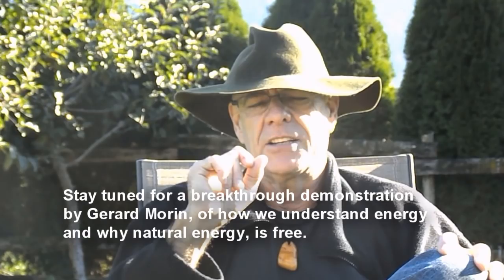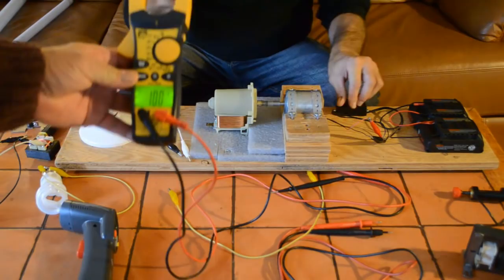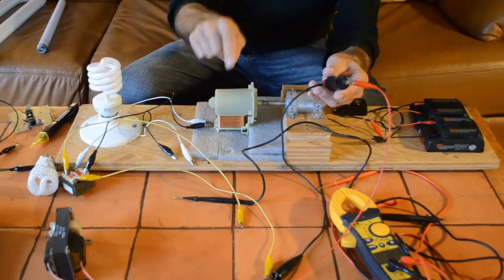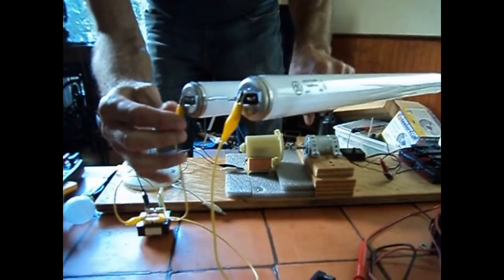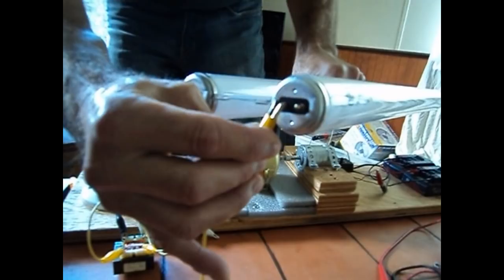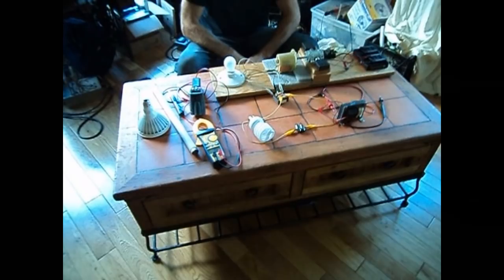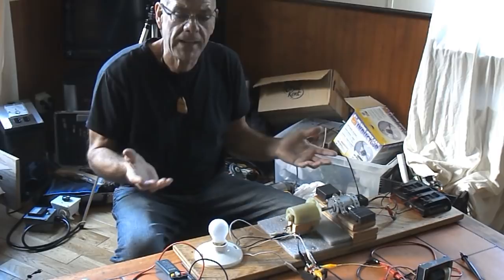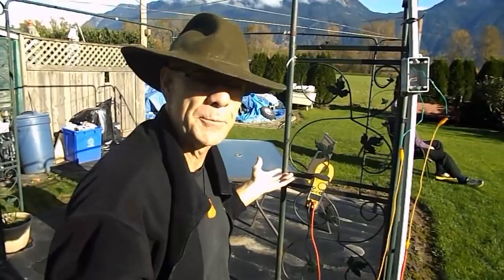Free and Natural Energy - The Mystery Solved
Everything is reversed from Nikola Tesla.

I challenge everyone to watch this video thoroughly and try and understand what I'm really doing. If you feel you are being tricked, then please explain exactly how.

Go ahead, make my day punks.
for the music.